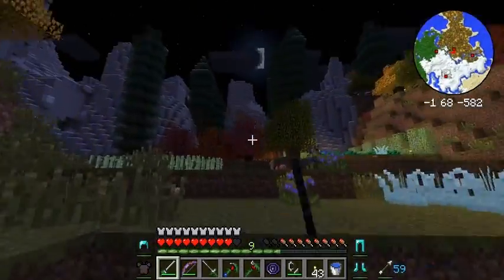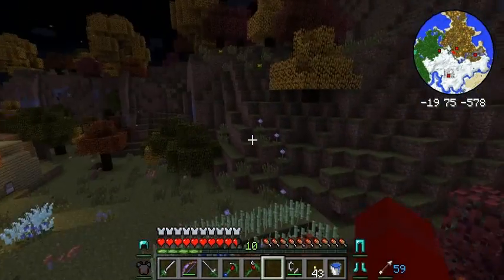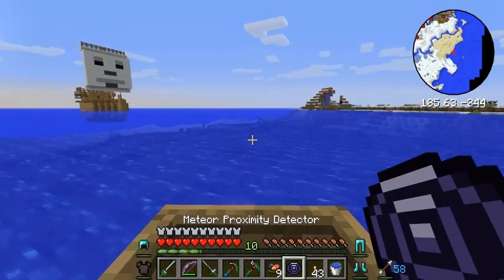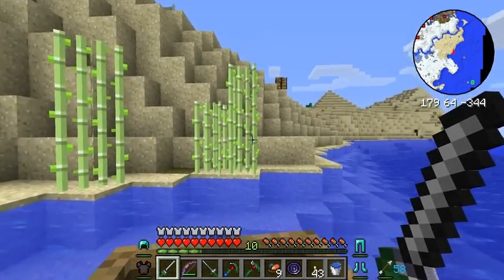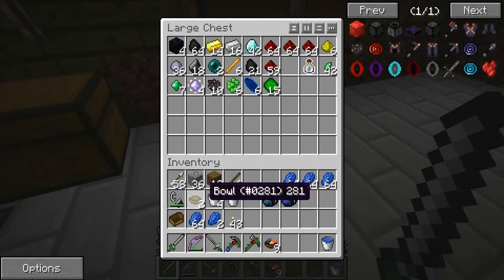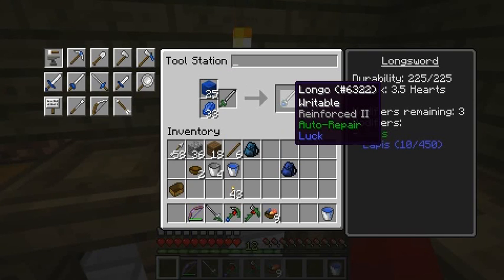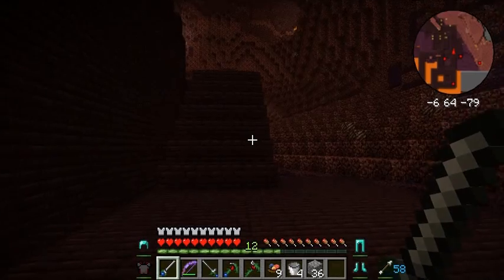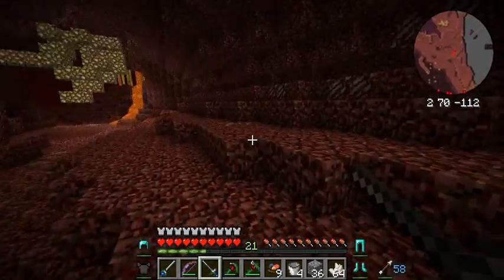Hexxit Episode10: Tooling Around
Hi hi everyone! In this episode I make an enchantment table, do some tinkering and go to the nether! Subby sub for more and likey like if you liked!    :P